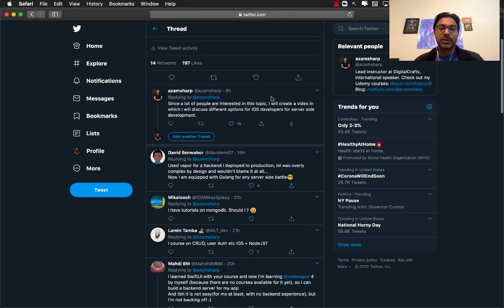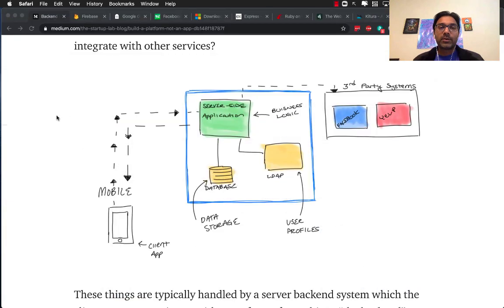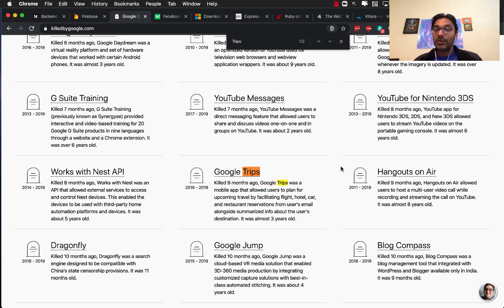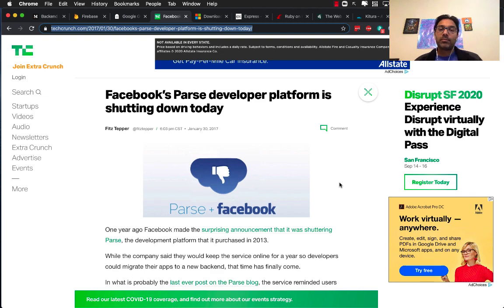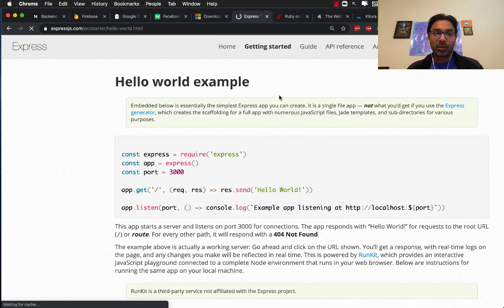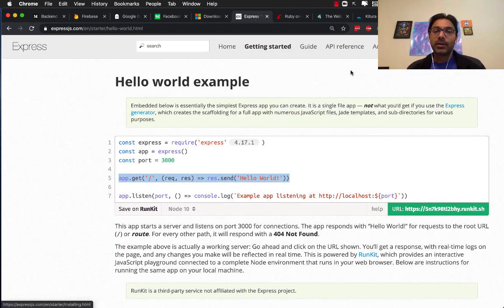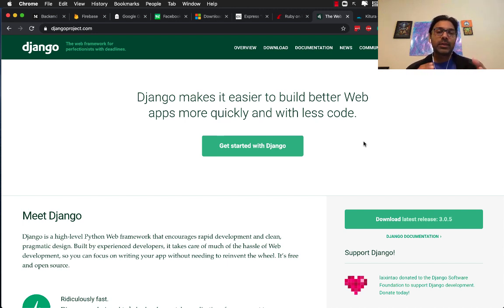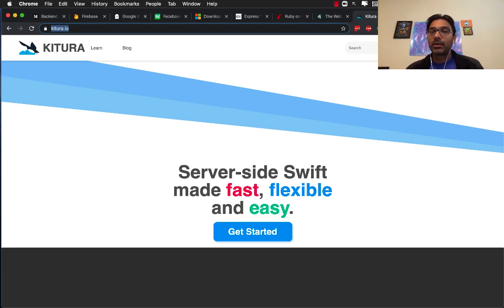Why iOS Developers are afraid of backend Development?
In this video, Mohammad Azam will discuss different backend frameworks and languages that iOS developers can use to create their server.